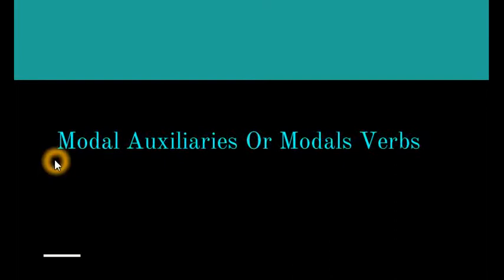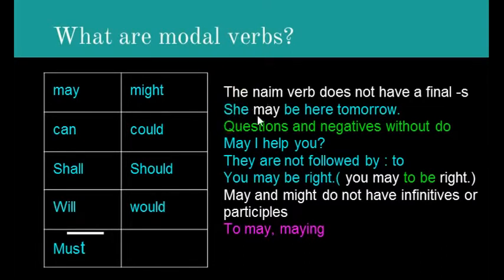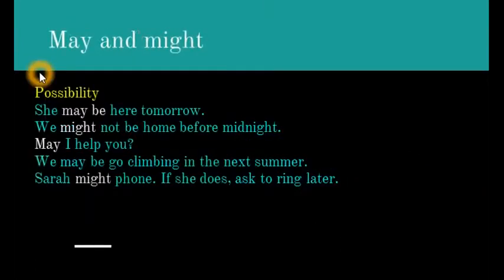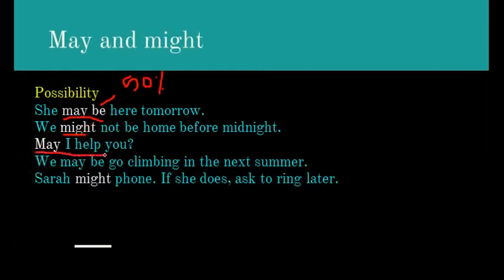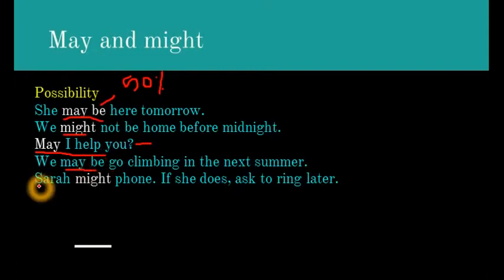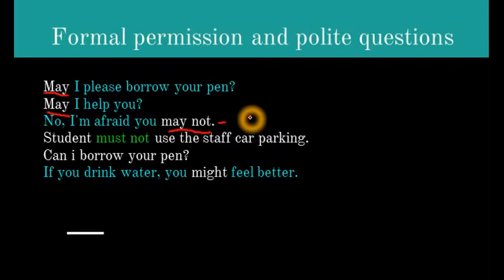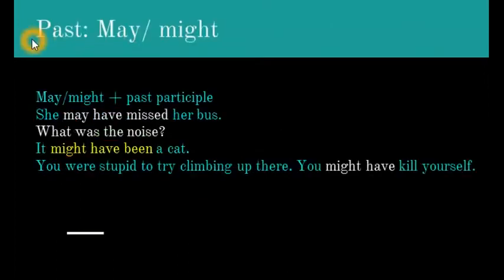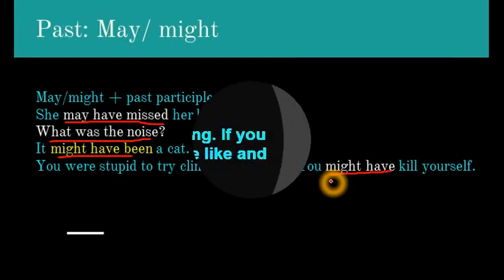How to use May and Might? Modal Auxiliary Verbs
Modals Auxiliaries Verbs

What are model verbs?
These verbs called modal auxiliary verbs, these verbs are helping verbs, they express a wide range of meaning.
We use modal verbs to express ability, possibility,something is possible or probable. We also use modal verbs to ask permissions or to request.
May and Might
All modal verbs followed by the simple form of a verb.
May and might express possibility in the present or future. We often use may and might to talk about the chances or possibility that something will happen.
Let's talk about what is the difference between these two verbs.
Might is not often used as a past form of may, both may and might are used to talk about the present or future.
So we use might when we want to talk about something less possible, less definite or hesitant form of may.
• So might suggest something is possible, but the chances will be very less.
• Might also used to talk about something hypothetical situations.
• Therefore might deal with the situations that are not real or true.
• Might can also have conditional meaning.
• Whereas, may deal with situation that are possible or could be factual.
• May is used to give permission or refuse permission.
• May and might are often used in a similar way to can and could.